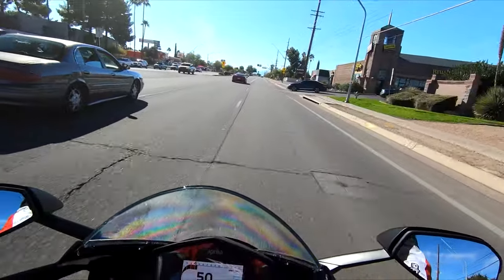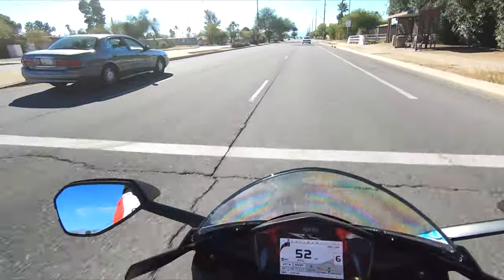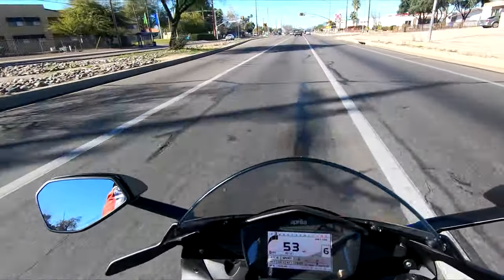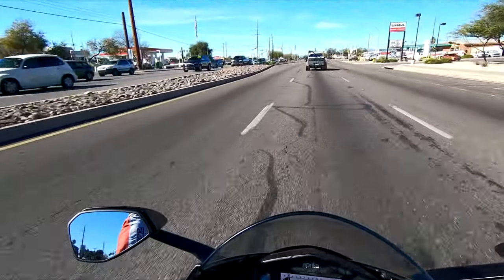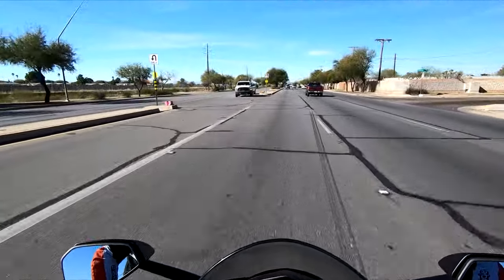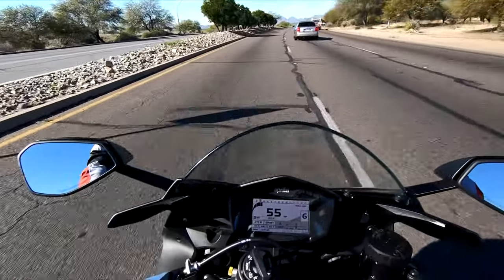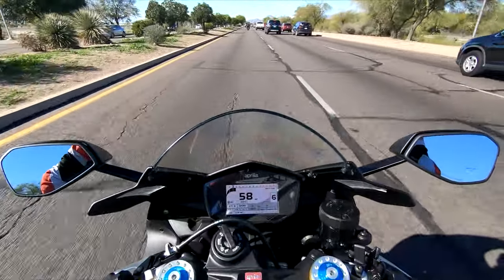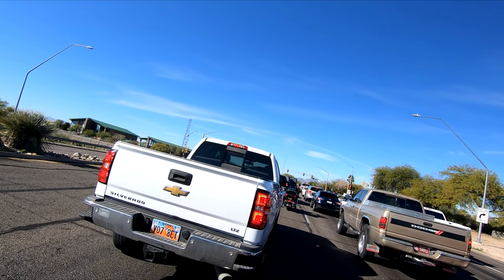Aprilia 1100 Factory has issues!!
I go over a few little issues that the Aprilia 1100 Factory has.